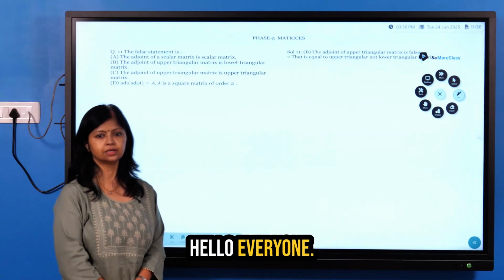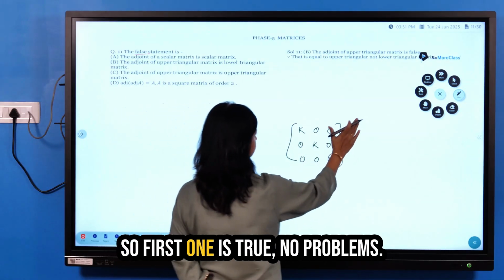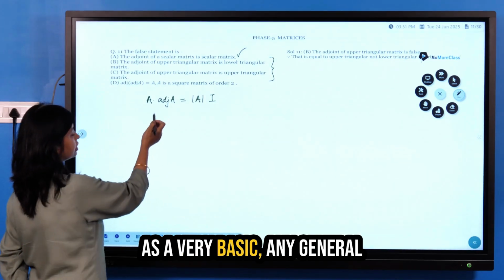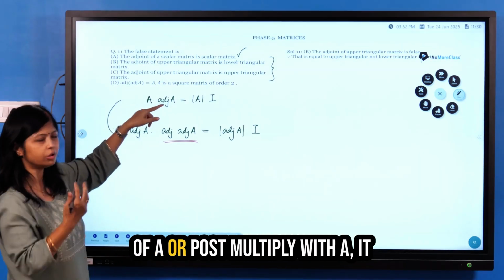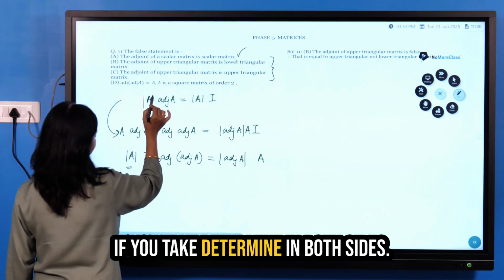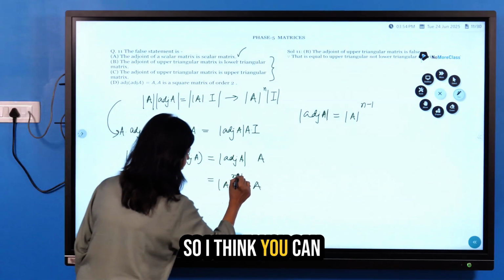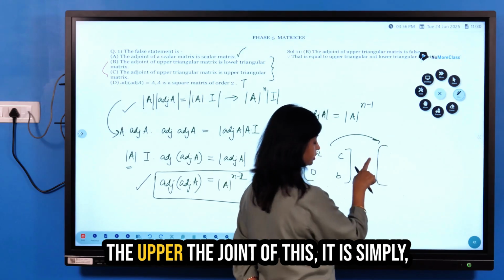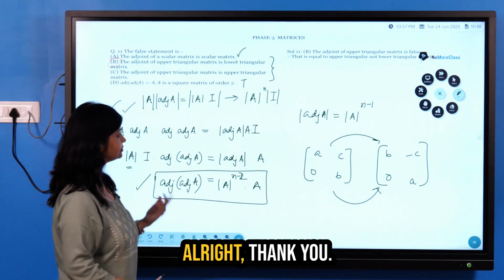Identify the False Statement About Adjoint Matrices | Ms. Shalmalie Sharan | Class 12 Math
Welcome to NoMoreClass, your trusted platform for mastering advanced concepts in linear algebra and matrix theory, essential for success in JEE, NEET, and other competitive exams. Our expert, Ms. Shalmalie Sharan, emphasizes deep understanding of matrix properties, identities, and their applications. Her systematic teaching approach helps students analyze and identify inconsistencies in matrix statements quickly and confidently.

About NoMoreClass:
Founded to simplify complex matrix topics, NoMoreClass offers comprehensive courses, live interactive sessions, recorded tutorials, and practice problems. We focus on helping students understand properties of adjoint matrices, triangular matrices, and matrix identities. This foundation is vital for solving high-level matrix questions efficiently.

About Ms. Shalmalie Sharan:
Ms. Shalmalie Sharan is an experienced educator specializing in matrix algebra. She emphasizes understanding the properties of matrix adjoints, especially how they behave for special matrices such as scalar, triangular, and general matrices. Her lessons develop logical reasoning and help students identify errors or inconsistencies in statements related to matrix properties.

Problem Statement:
This problem presents four statements about the properties of adjoint matrices, some of which are true, and one is false. The goal is to identify the incorrect statement based on the properties of adjoint matrices for different types of matrices — scalar, triangular, and general square matrices of order two.

Analyzing each statement involves applying known properties:

The adjoint of a scalar matrix is also scalar.
The adjoint of a triangular matrix is either upper or lower triangular depending on type.
The double adjoint relates to the original matrix, especially for square matrices.
Specific properties such as (\text{adj}(\text{adj}A) = A) involve the structure and order of the matrix.
Systematic reasoning and knowledge of matrix properties help identify which statement does NOT hold true for the given matrix type.

Core Learning Objectives:

Recall properties of the adjoint (adjugate) of scalar matrices, triangular matrices, and general matrices.
Understand the relationship between a matrix and its adjoint, especially for matrices of specific types.
Recognize how the double adjoint relates to the original matrix.
Apply these properties to identify inconsistencies or false statements confidently.
Develop logical reasoning to analyze matrix statements systematically.

Guidance from Ms. Shalmalie Sharan in matrix properties and algebraic identities.
Practice problems focused on adjoint matrices, triangular matrices, and identities.
Flexible study modes—live online classes, recorded tutorials, and practice modules.
Focused on conceptual clarity, quick reasoning, and strategic problem-solving.
Proven success in helping students crack complex matrix questions for high-level exams.

Join NoMoreClass today to strengthen your understanding of matrix adjoints, identities, and properties—quickly identifying inaccuracies and mastering high-level matrix concepts!